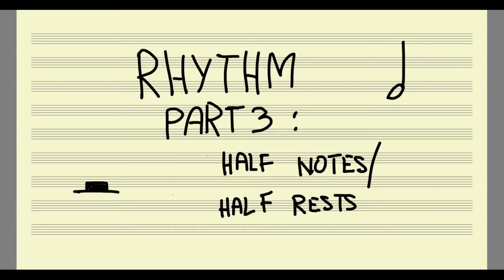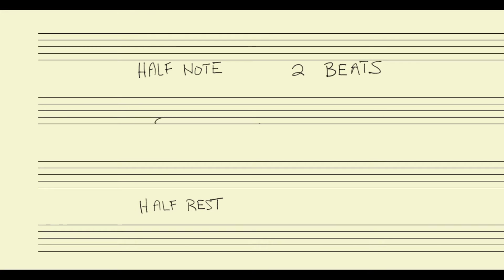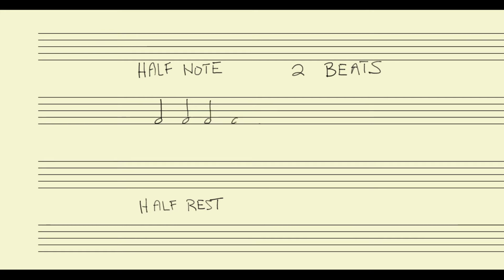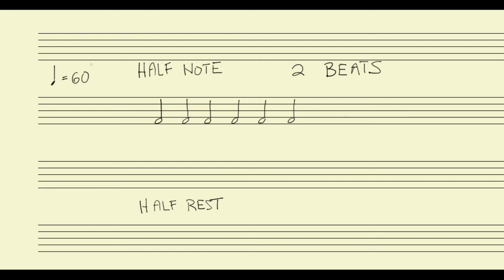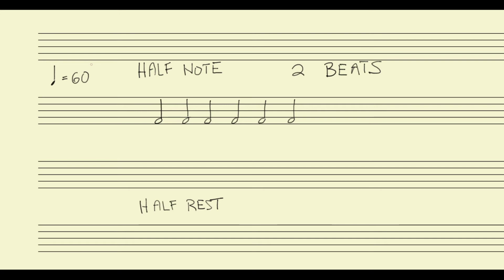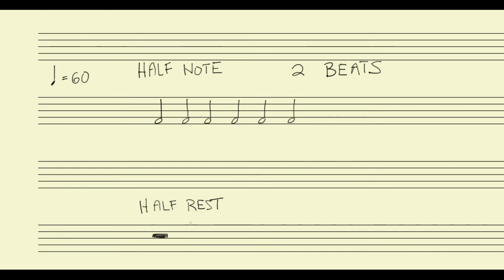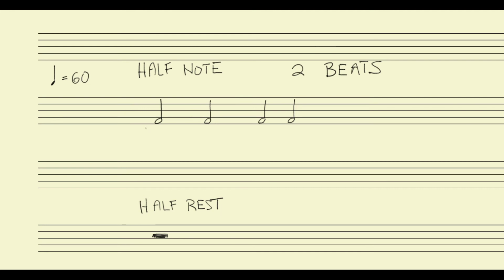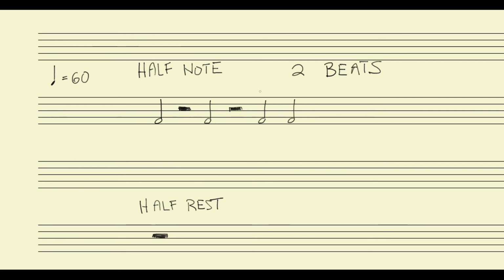Rhythm Part 3: Half Notes and Half Rests